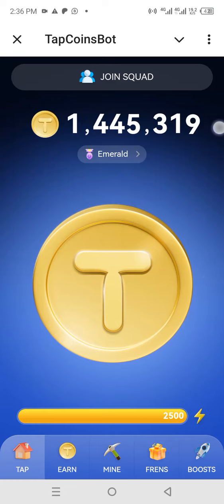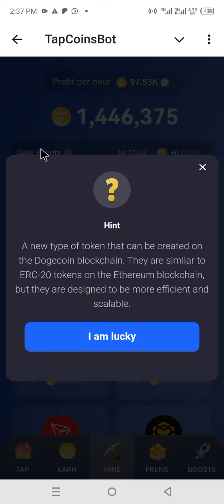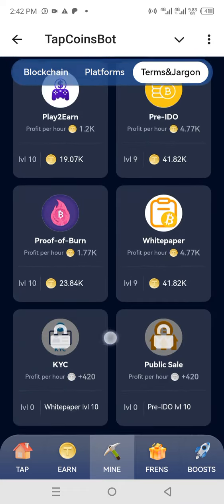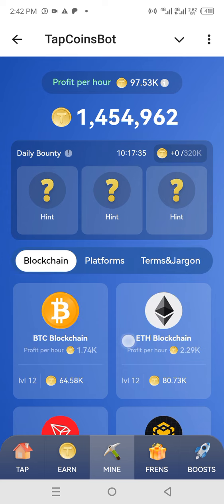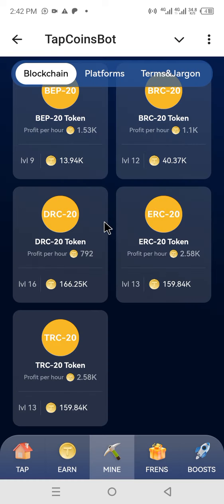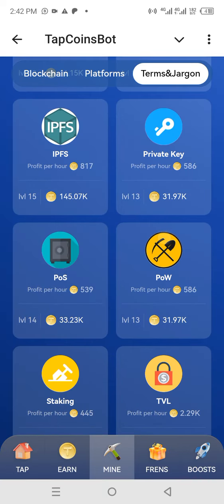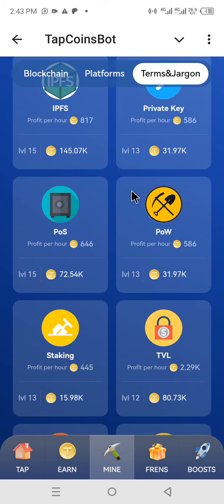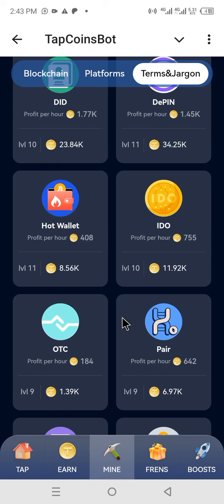JULY 3rd - Tapcoin Bot Daily Combo for July 3rd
JULY 3rd - Tapcoinbot Daily Combo for July 3rd